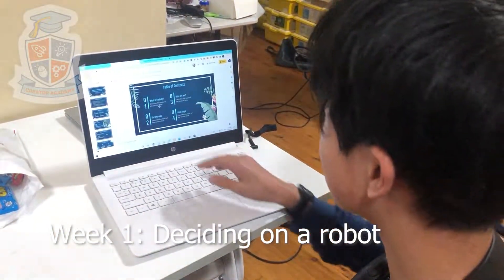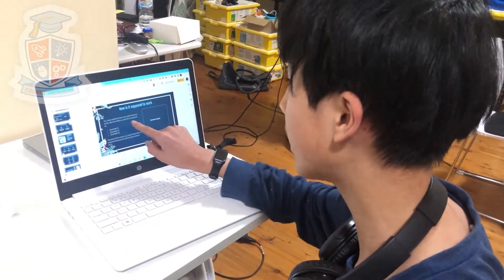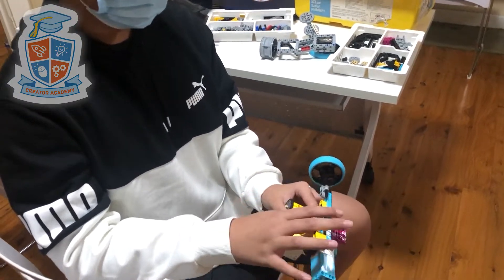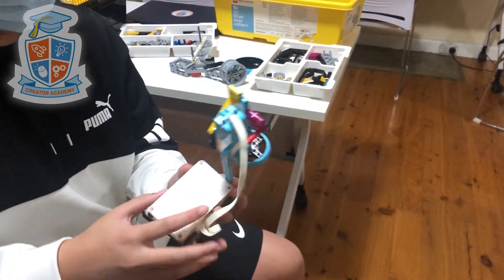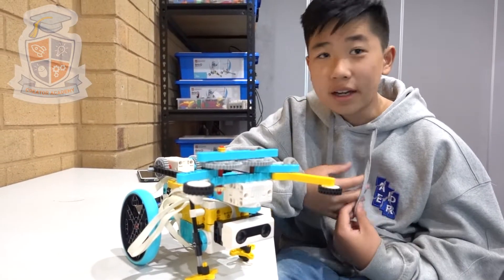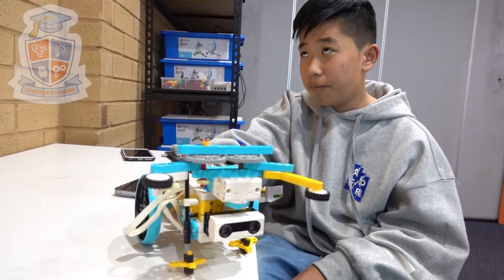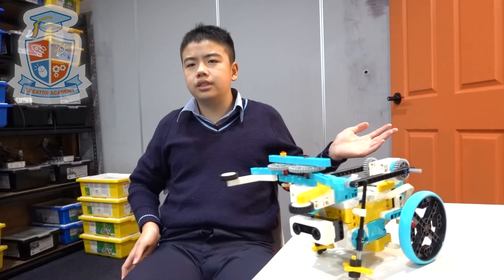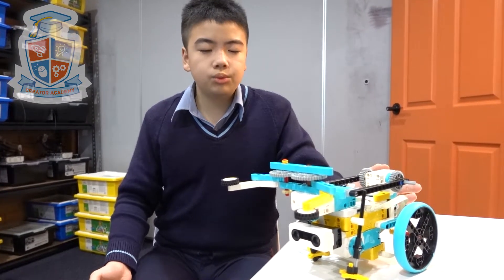Robocup SPIKE Challenge: "Frogbot"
Creator Academy team Space Peaches present their LEGO SPIKE Prime design: Frogbot.

Part of the students' project submission for Robocup 2022: SPIKE Challenge.